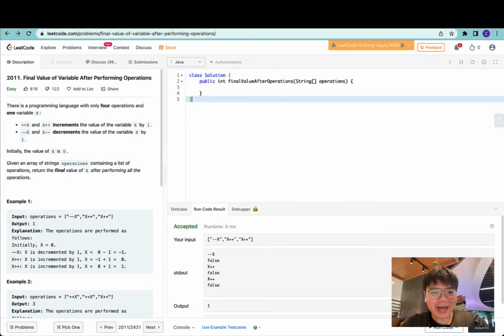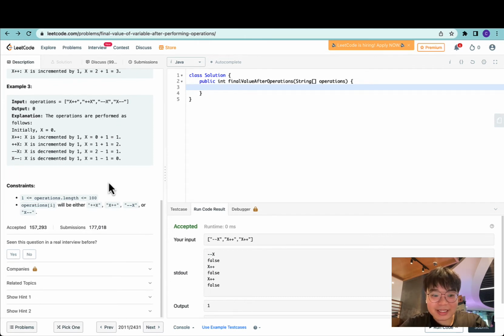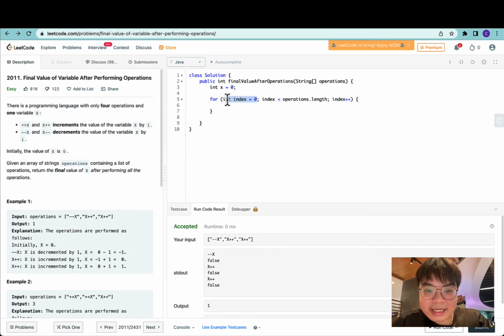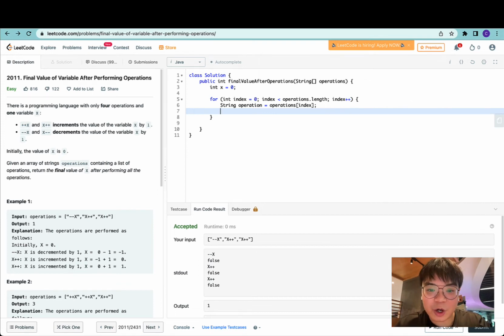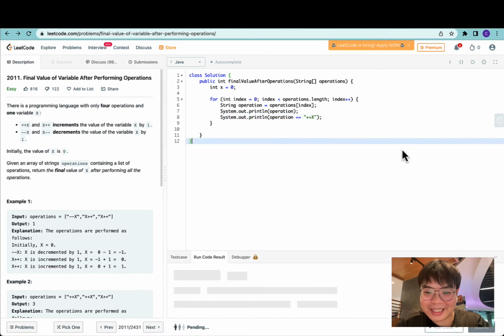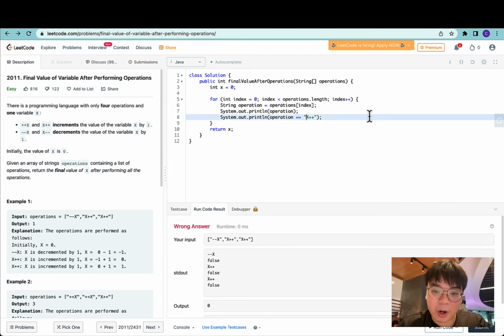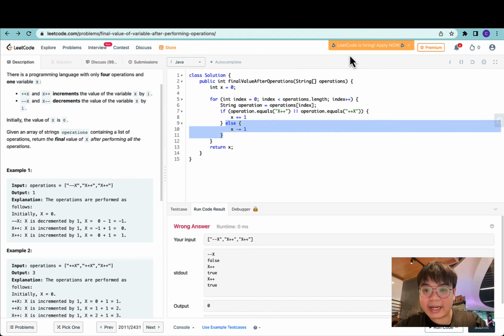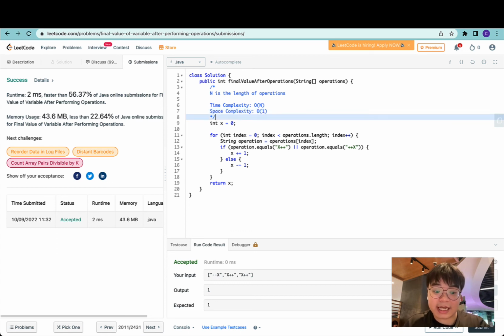Leetcode Java - Easy - Final Value of Variable - Linear Single Pointer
Concepts:
- `someString.equals(anotherString)` to compare two Strings by value; `==` equality operator compares objects by reference. Two different String objects with the same value will not be `==` to each other.